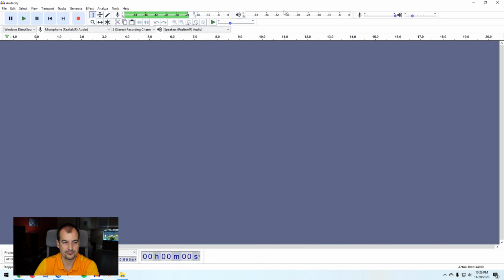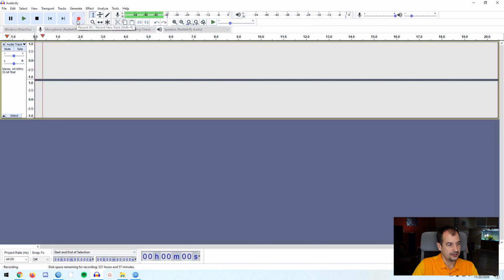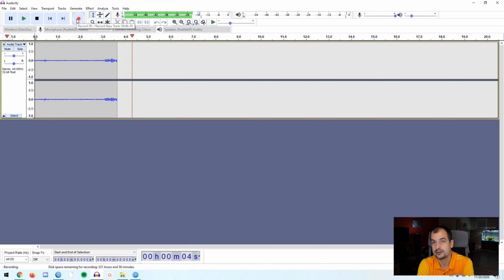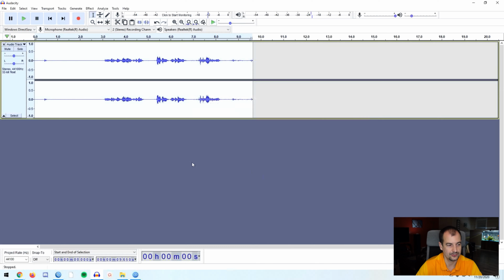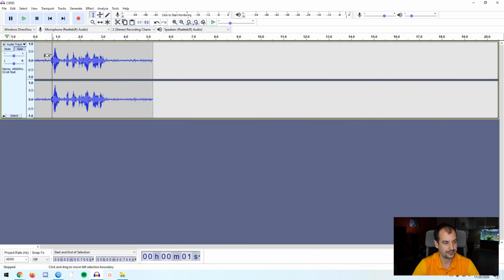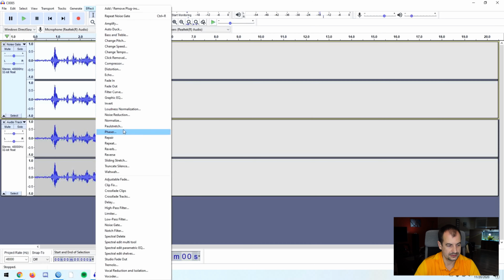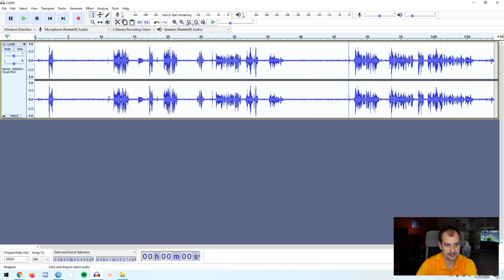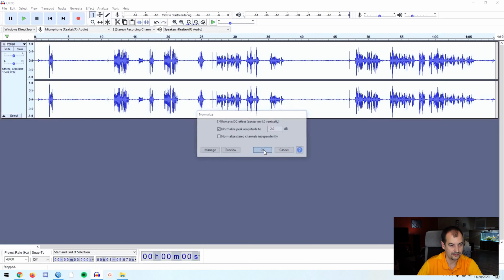Audacity Tutorial 2020, 9 Tips + in under 15 Minutes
In this video, I'll share 9 essential tips for improving your audio quality using Audacity. Whether you're a beginner or have some experience, these techniques will help you transform your raw audio into polished, professional-sounding content. We'll cover everything from finding a quiet recording space and dialing in your microphone levels to utilizing powerful effects like compression, normalization, and noise reduction.

I'll walk you through a step-by-step workflow, demonstrating how to apply each tip effectively within Audacity. You'll learn when to use compressor versus normalize, how to eliminate background noise, and even how to add a touch of reverb or adjust bass and treble for a fuller sound. By the end of this tutorial, you'll have the knowledge and confidence to significantly enhance your audio for YouTube videos, podcasts, or any other content creation.

Chapters
00:00 - Introduction to Audio Improvement
00:19 - Tip 1: Find a Quiet Recording Place
01:21 - Tip 2: Dial in Your Microphone Levels
03:00 - Tip 3: Understanding Compressor
04:40 - Tip 4: When to Use Normalize
05:32 - Tip 5: Noise Reduction Techniques
06:51 - Tip 6: Amplify Specific Audio Sections
07:30 - Tip 7: Adding Reverb for Effect
08:02 - Tip 8: Adjusting Bass and Treble
08:52 - Tip 9: Changing Pitch
09:21 - Bonus Tip: Noise Gate vs. Noise Reduction
11:30 - Full Audacity Workflow Demonstration
14:25 - Exporting Your Clean Audio